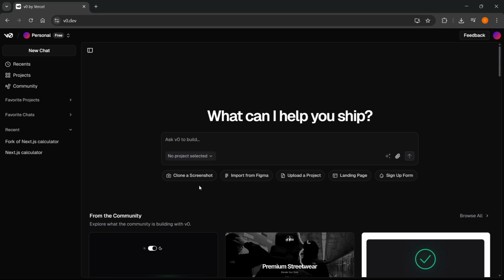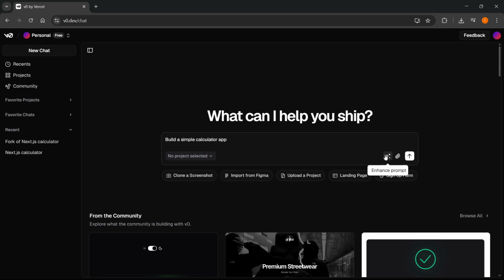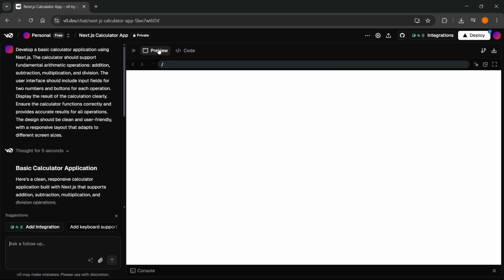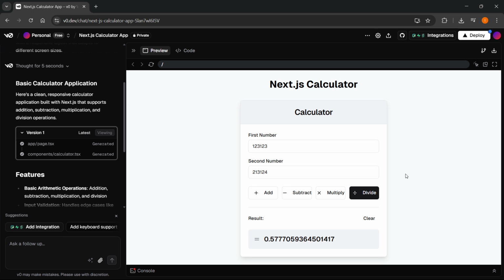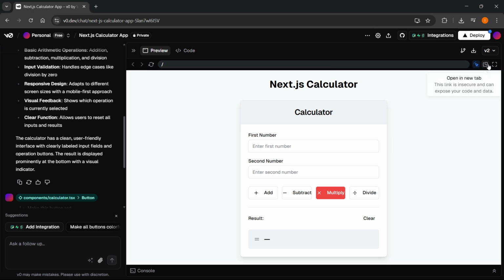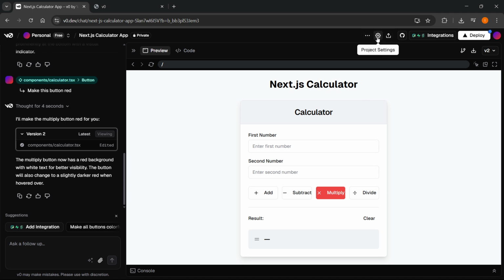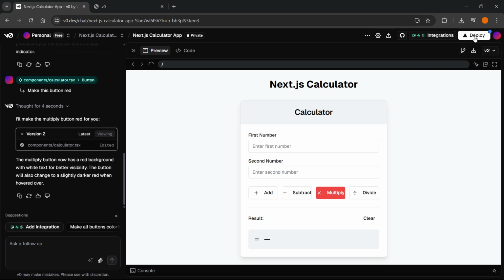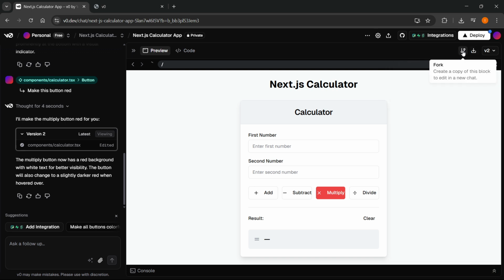How To USE v0 By Vercel (QUICK GUIDE) 2026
In this video, I'll show you how to use v0 by Vercel. This is a quick guide on how to get started with v0 by Vercel in 2026.

If you want to learn how to use v0 by Vercel easily and fast, this is the video you need to watch!